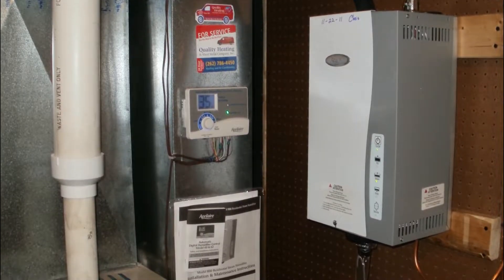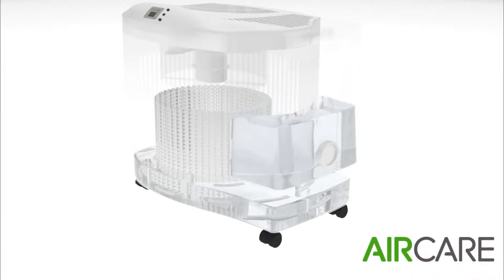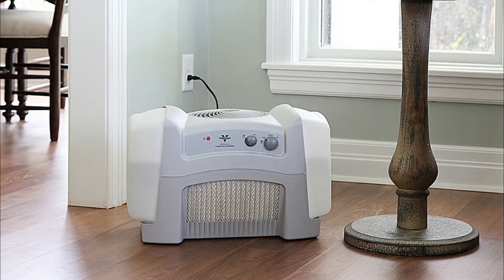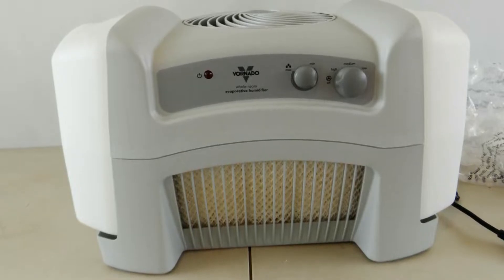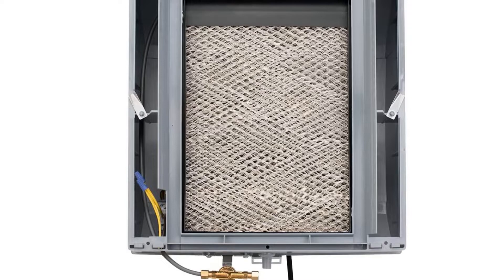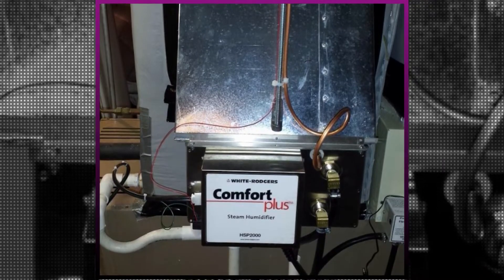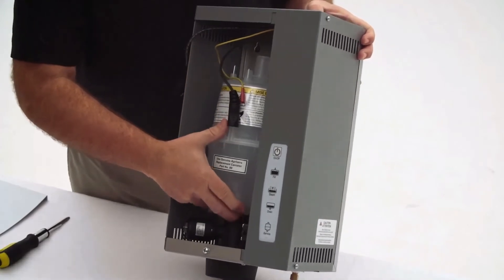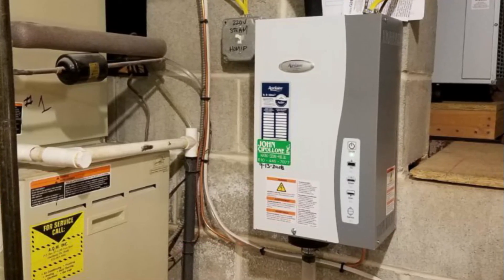Best Whole House Humidifier of 2022 | The 5 Best Humidifiers Review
▶ Here Are The Link to the 5 Best Whole House Humidifiers of 2022 That you can buy on Amazon

▶Cheap Products

Humidifiers are one of the essential appliances that you can have in your home. While you might think that all they do is just put a bit of moisture into the air, Actually, they provide a long list of health benefits to those who use them. Of course, most people only have experience with smaller, and portable humidifiers, which don’t provide enough moisture to really be effective. To truly get the best experience with one, you need to get your hands on the best whole-house humidifier as possible.

0:00 Introduction
0:40 Aircare Console MA1201
2:10 Vornado Evap40
3:48 Aprilaire 700
5:24 Emerson HSP2000
6:48 Aprilaire 800